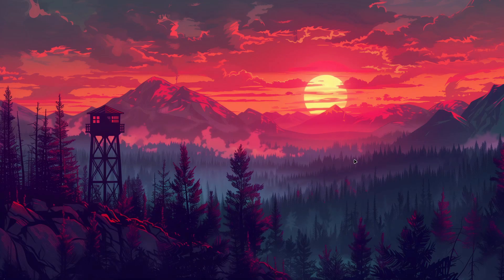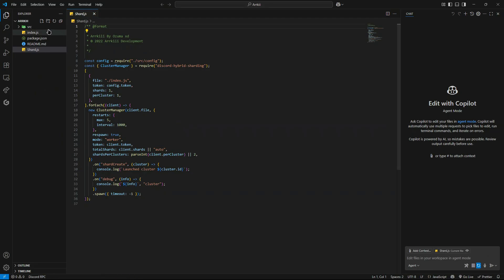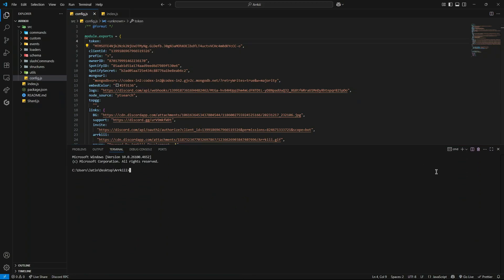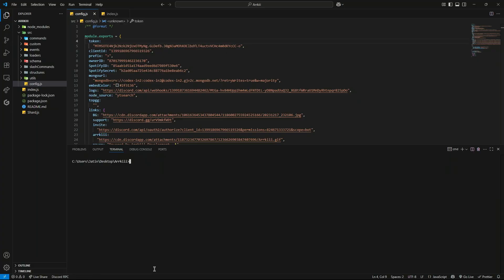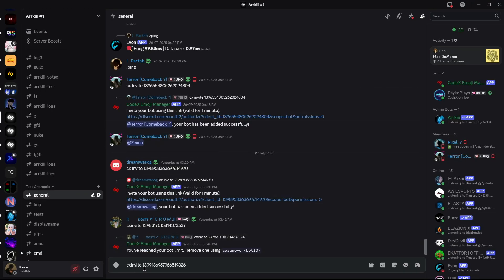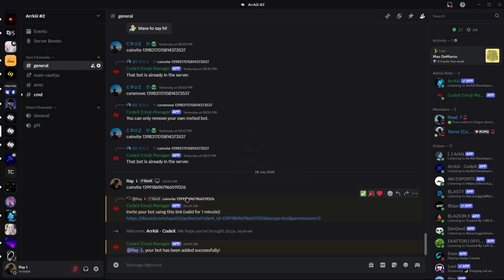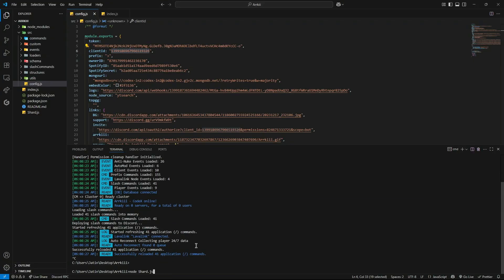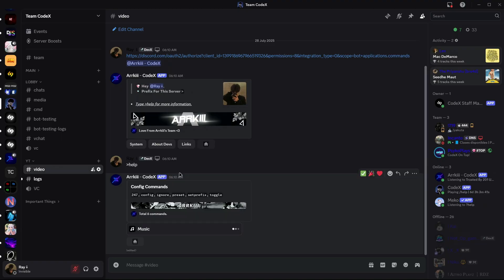Arrkiii All-in-One Premium Discord Bot CodeX | 150+ Commands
Code Link  -
In Comment Box

Ignore These Things !!
『📌 TAGS 📌 』
All in one discord bot
free discord bot
replit discord bot
500+ discord bot